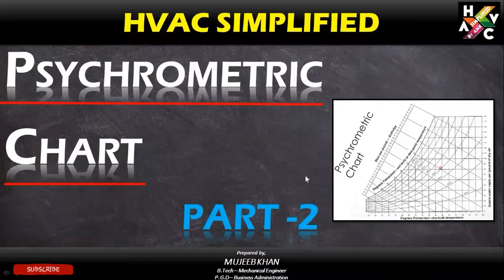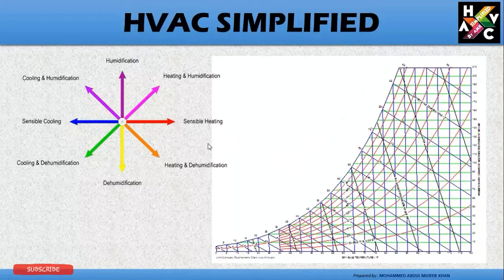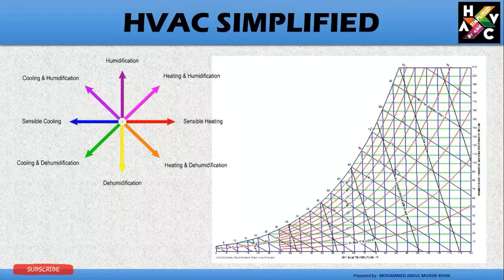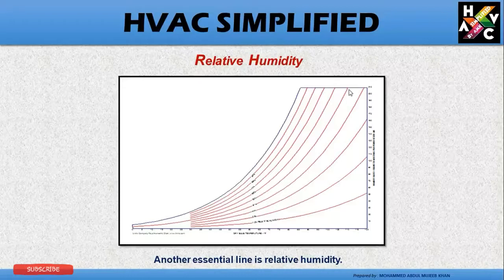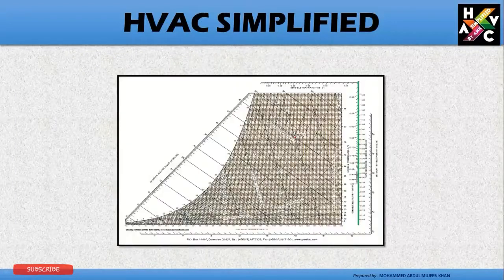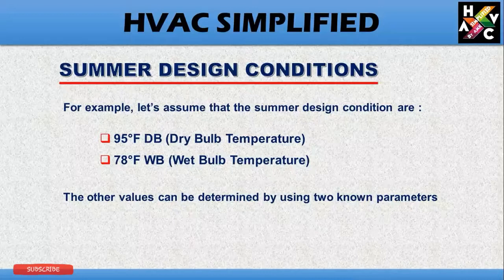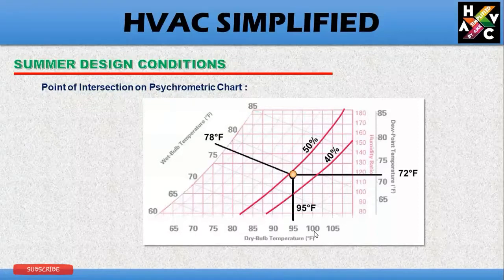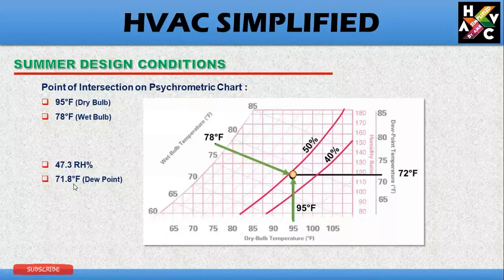HVAC Online Training - PSYCHROMETRIC CHART - PART 2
The Psychrometric Chart is a graphic representation of the relationship between air temperature and humidity. It helps to describe climate data and human thermal comfort conditions. Programs like Climate Consultant use it to graphically analyze climate data for sites around the world.